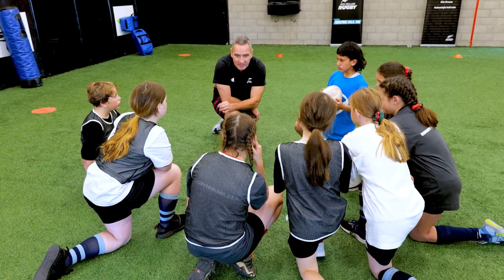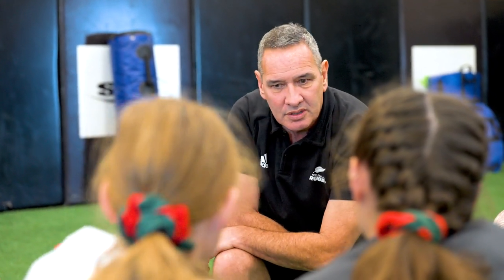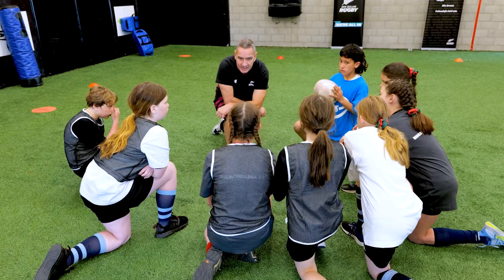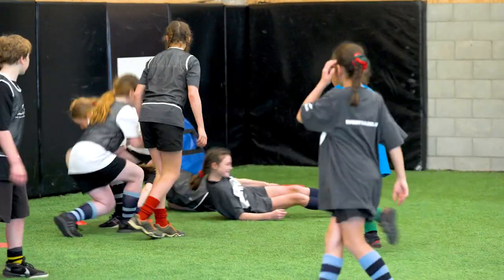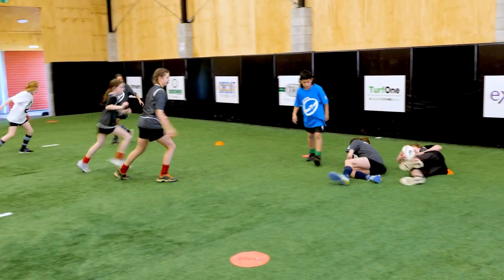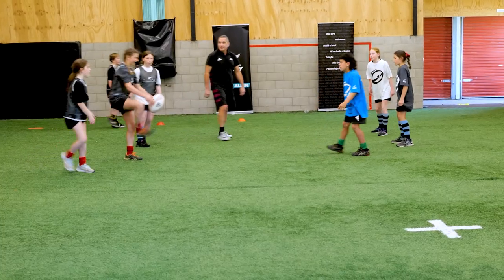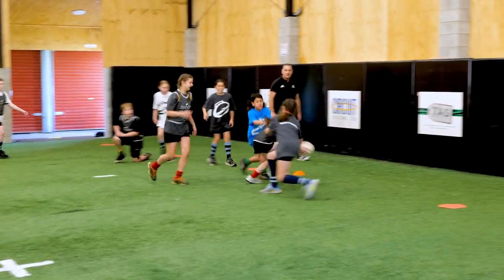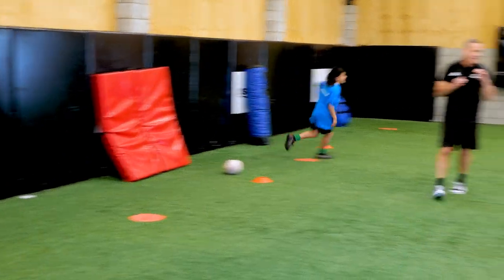Rugby Learning Games Activity 08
A touch rugby game with breakdown